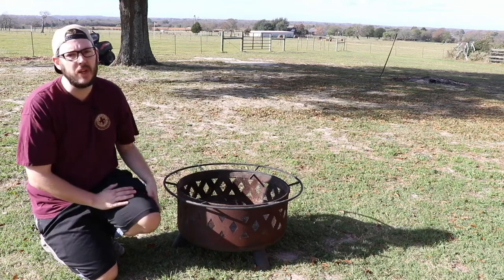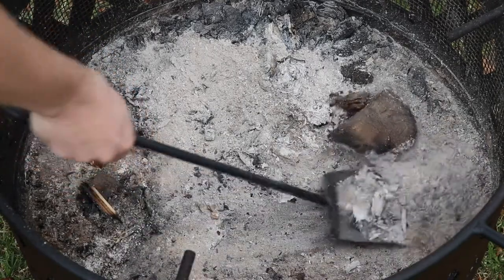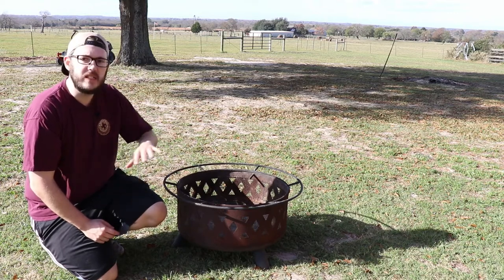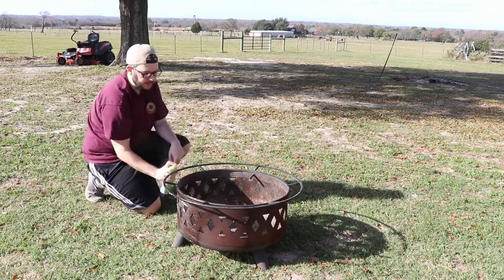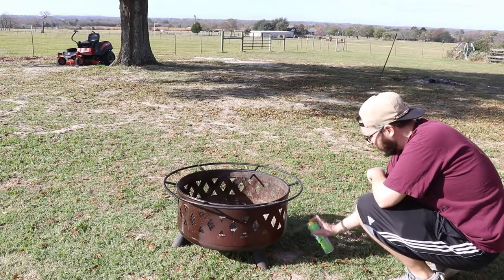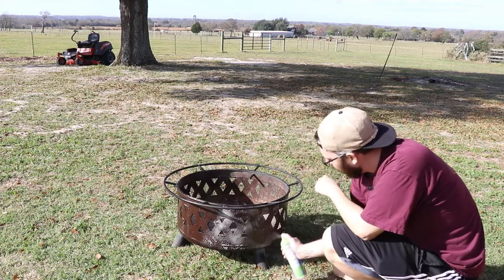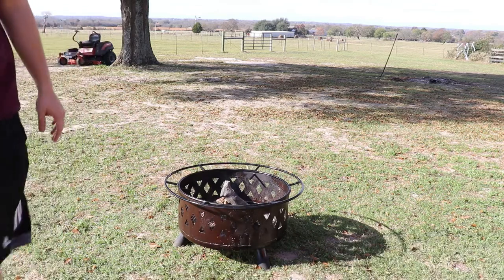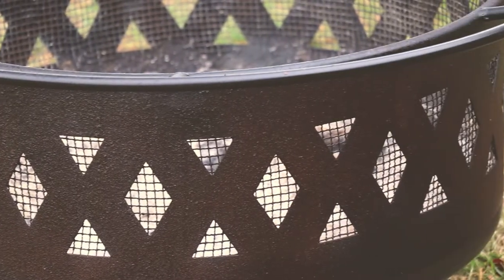How to Fix your Rusty Fire Pit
Outdoor fire-pits have a tendency to develop surface rust quickly. The heat of the fire wears the coating out faster so you must counteract it or you will ruin your fire-pit. Restore your rusted outdoor fire-pit easily in one simple step.

6-1/2-Inch Circular Saw
Drill/Driver Set
Miter Saw
Table Saw
Band Saw
Kreg Pocket Hole Jig